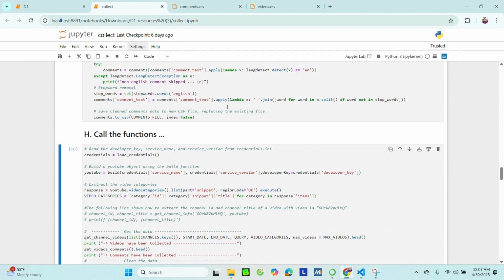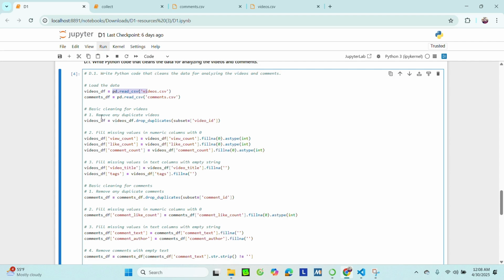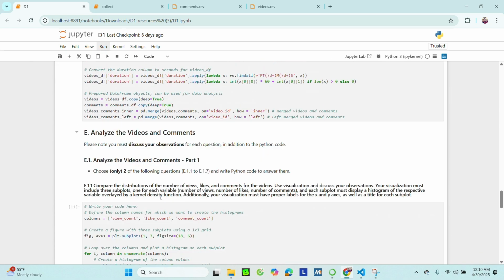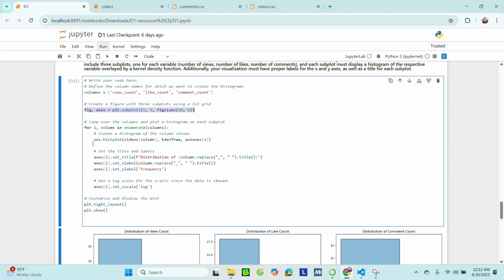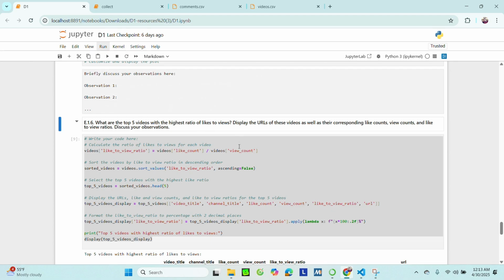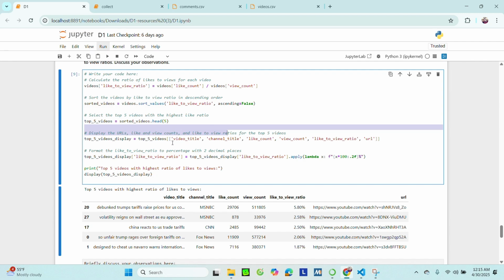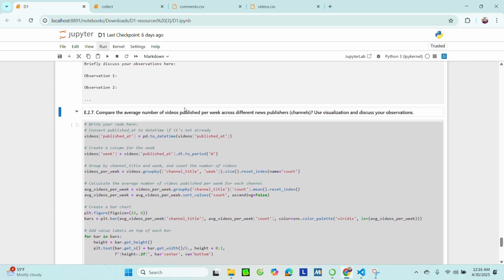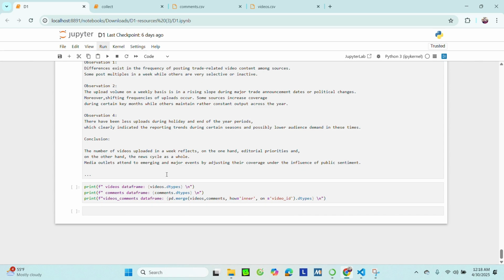SIT112-Task D1:Analyzing YouTube Video Data from News Publishers -Anh